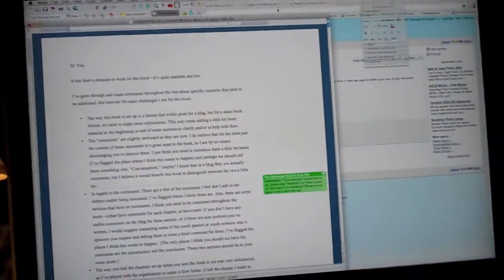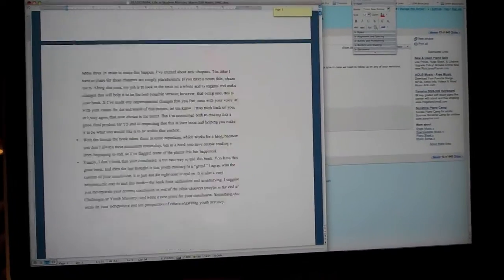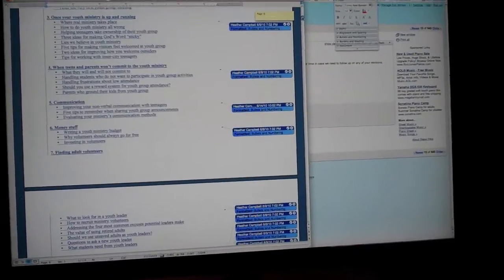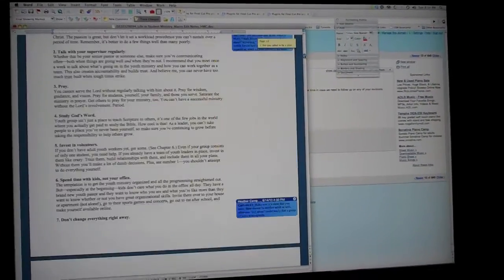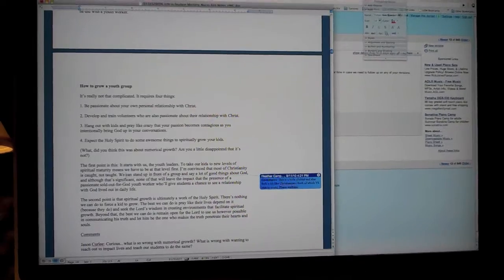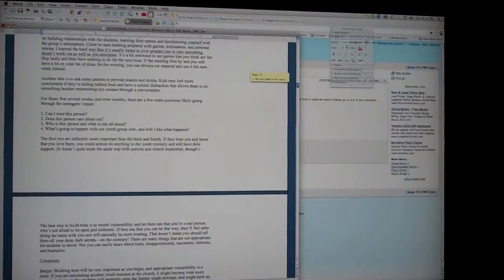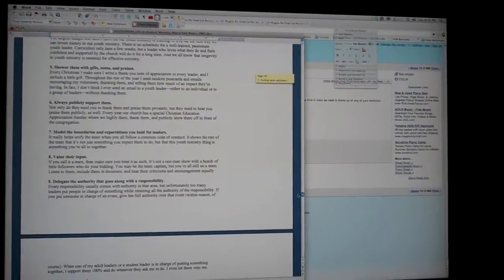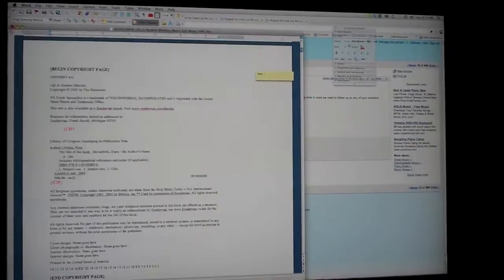My book's first round of edits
My book from Youth Specialties/Zondervan is coming out this March and I just got back the first round of macro edits for the book. Here's what it looks like. There's a lot of work cut out for me here!